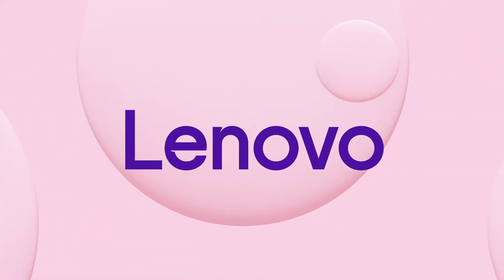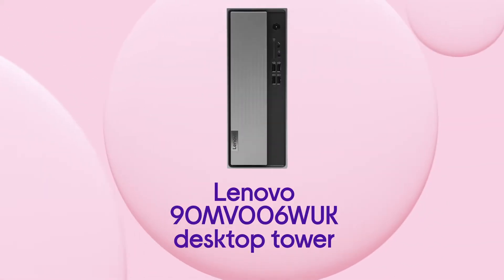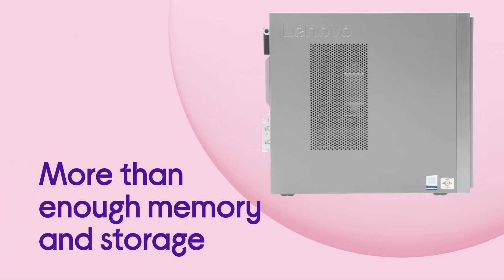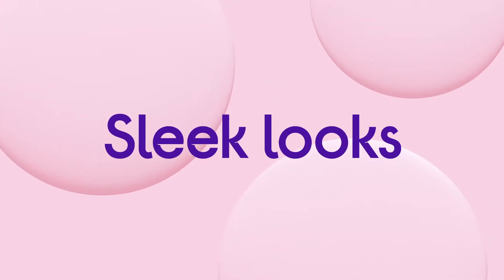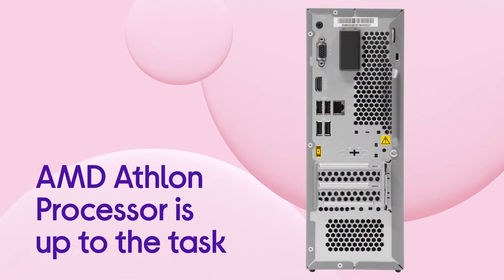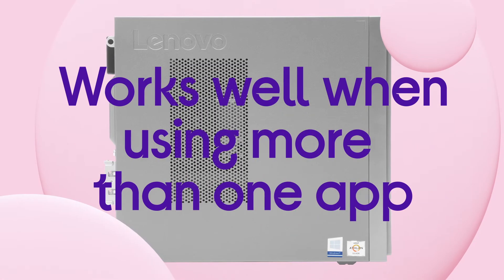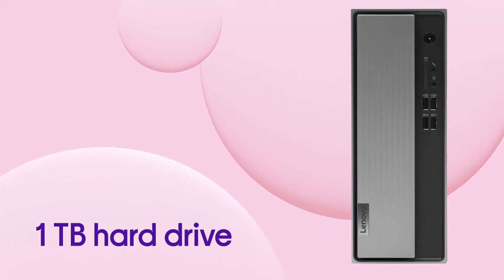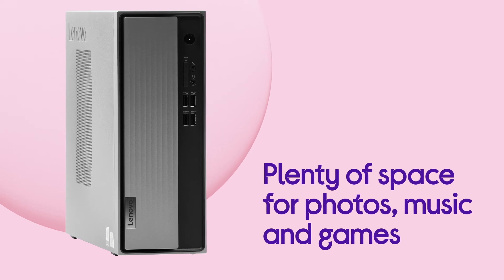Lenovo IdeaCentre 3 Desktop PC - AMD Athlon Silver, Grey | Product Overview | Currys PC World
SHOP the Lenovo IdeaCentre 3 Desktop PC - AMD Athlon Silver, 1 TB HDD, Grey

Learn more about the Lenovo IdeaCentre 3 Desktop PC - AMD Athlon Silver, 1 TB HDD, Grey.